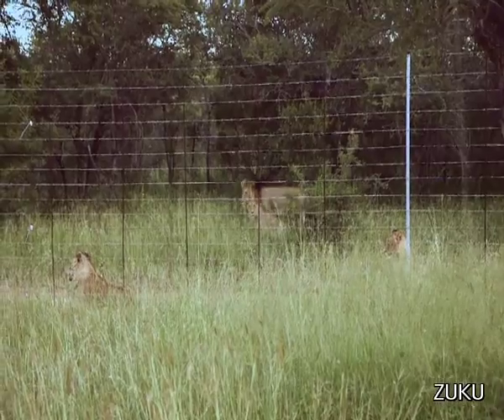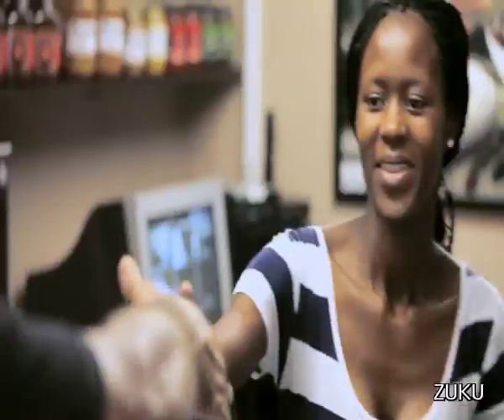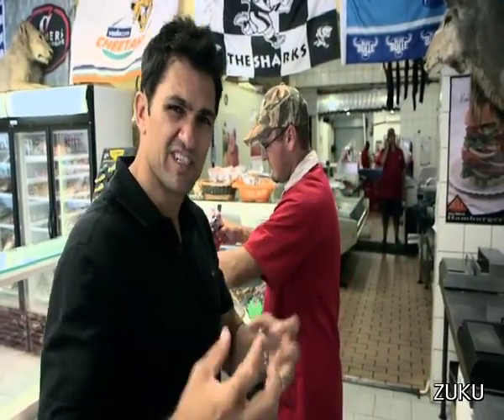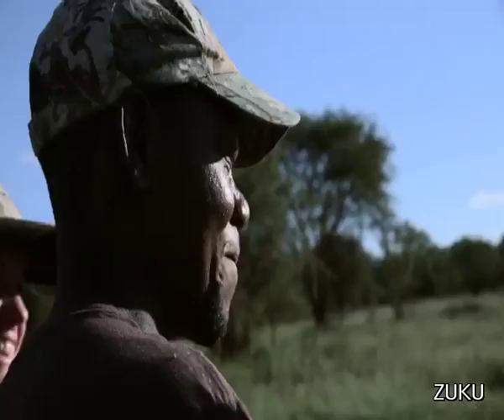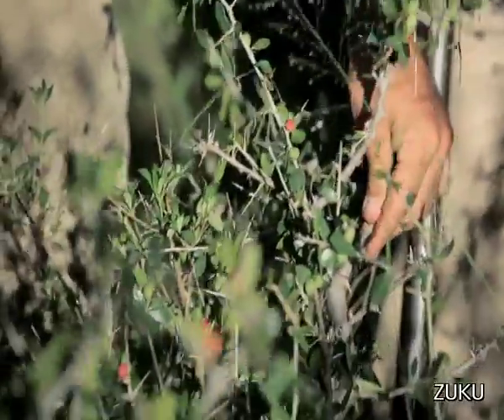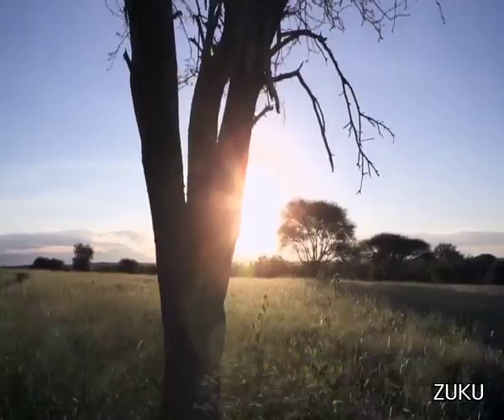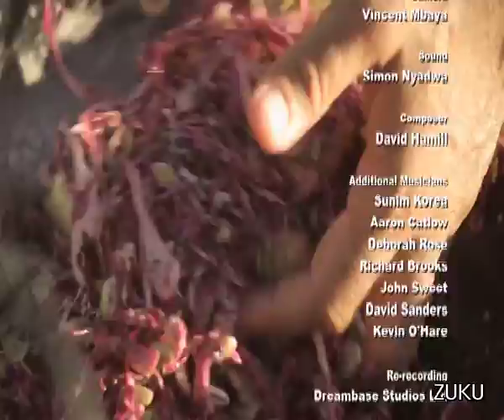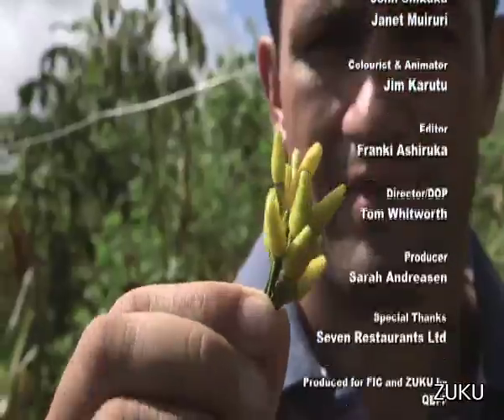TALES of the Bush LADDER Zuku Glam Channel 711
Tales from the Bush Larder” takes the viewer on a culinary adventure of Africa, focusing on the fantastic local produce and the interesting people who are responsible for them. The show is lead by Kiran Jethwa a colourful and creative chef who uses these wonderful ingredients to produce delicious dishes, both in the bush and in his restaurant.